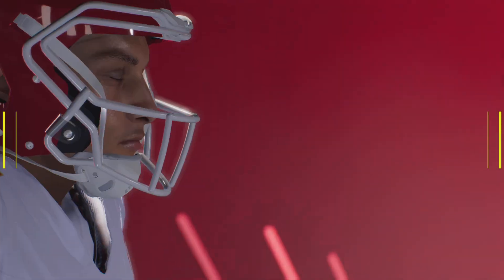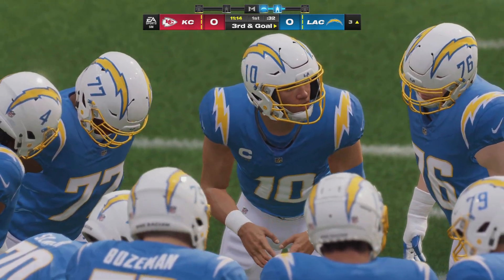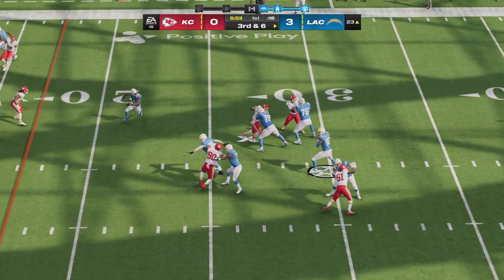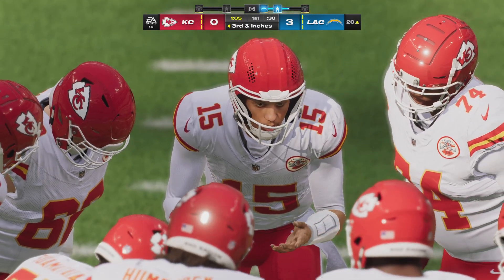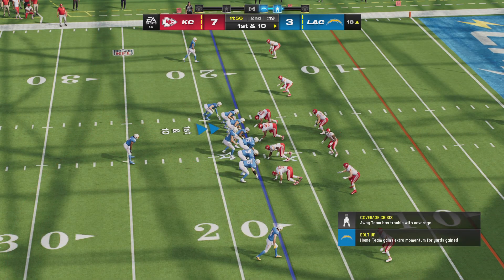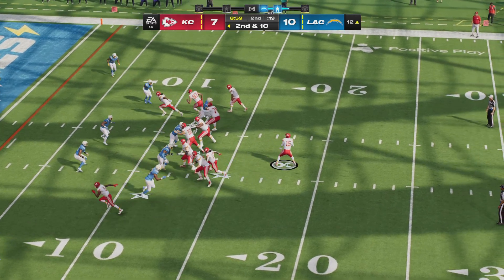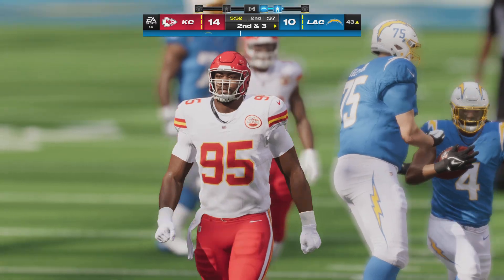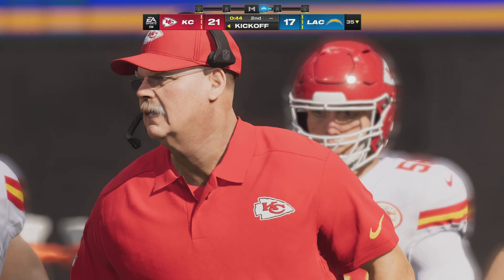Madden NFL 24 - Kansas City Chiefs vs Los Angeles Chargers Week 4 (Madden 25 Roster) Part 1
More Madden simulation videos coming daily!